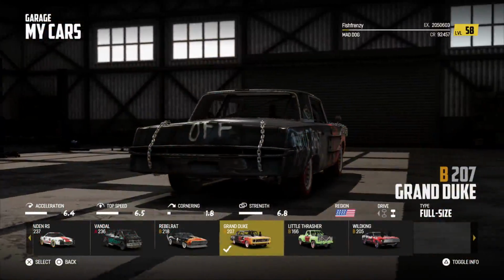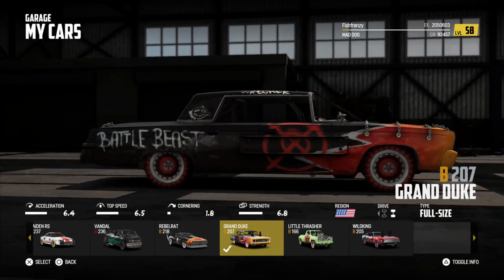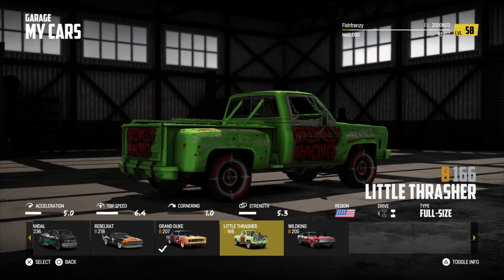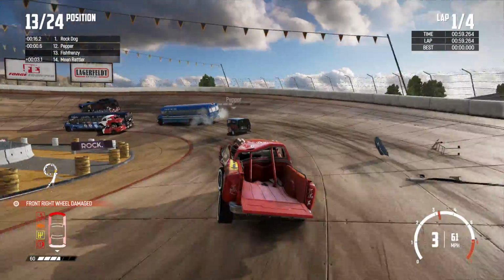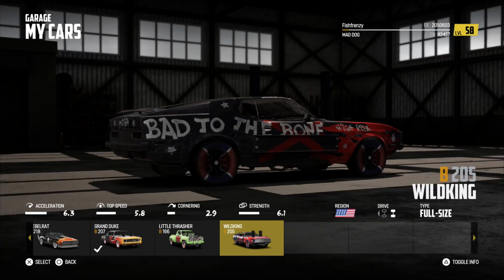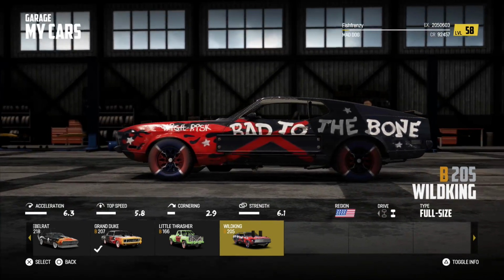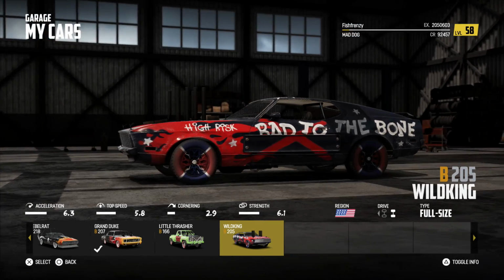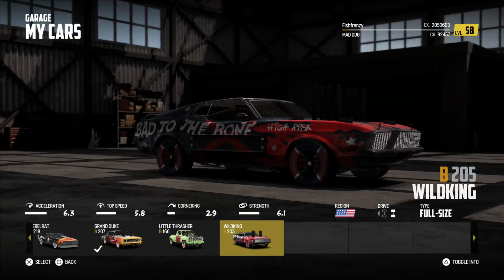Wreckfest American All Star Car Pack DLC APRIL 2020 Update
Another car pack has finally landed...… its felt like a long wait. I briefly discuss each car and show some gameplay with each of them

FOLLOW THIS LINK FOR INFORMATION ON THE TOURNAMENT

Why not check out some other videos from the channel